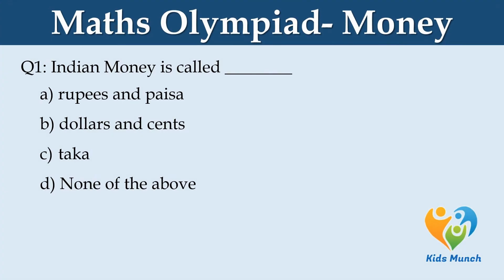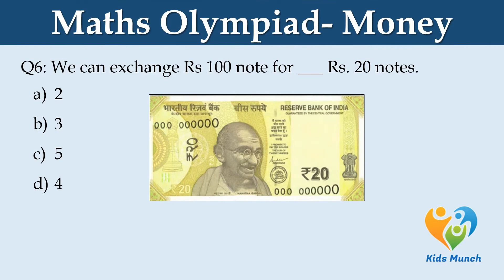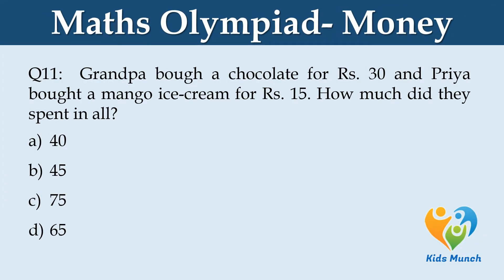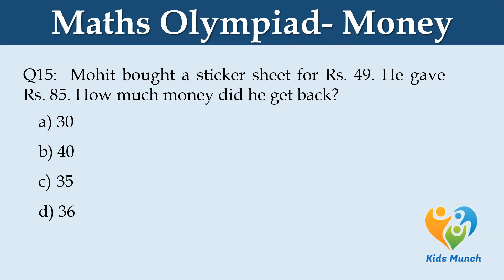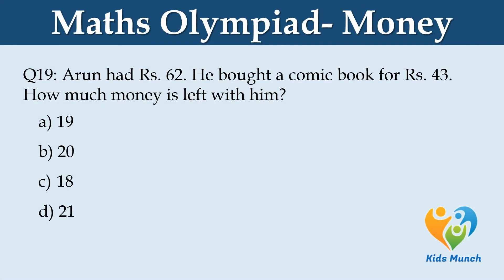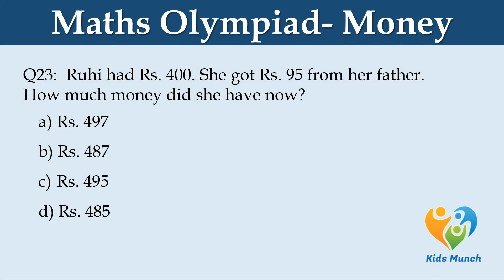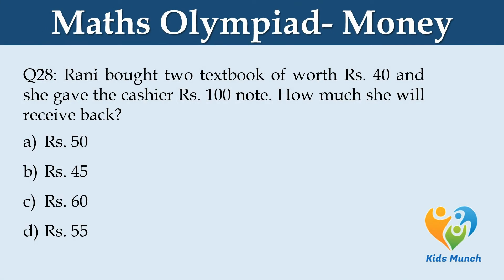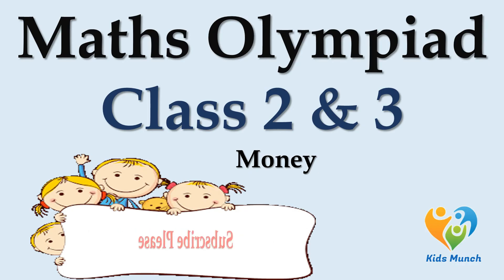Math Olympiad for class 2 & 3 | Money Questions for Practice for class 2 & 3 | Math Olympiad 2024-25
Math Olympiad for class 2 & 3 | Money Questions for Practice for class 2 & 3 | Math Olympiad 2024-25 | Practice Money problems